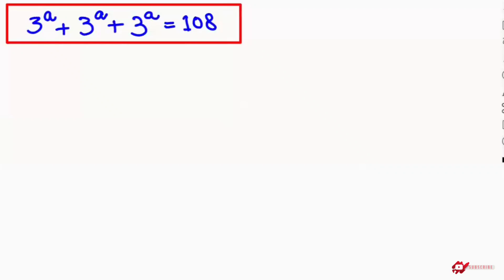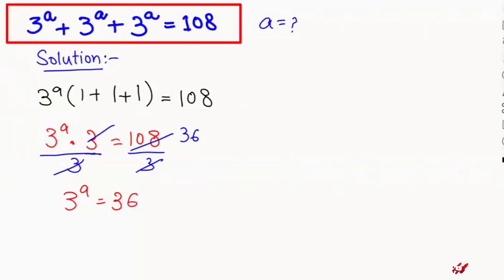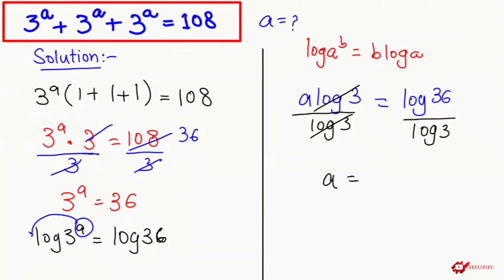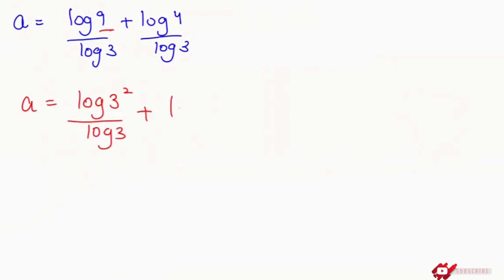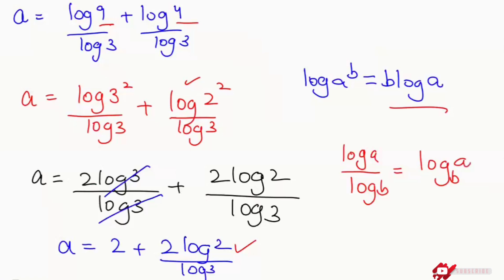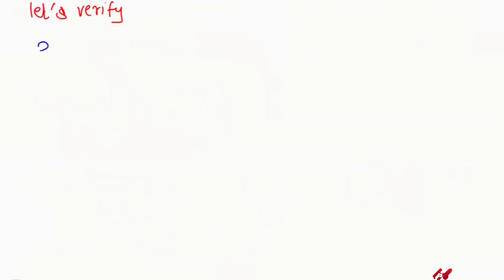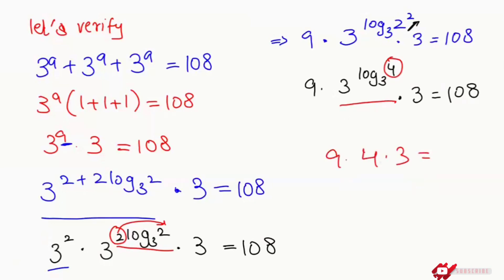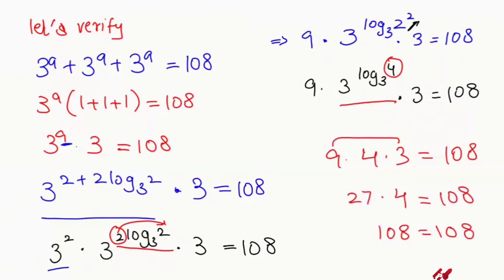China┃ A Nice Algebra Problem┃ Math Olympiad┃ Imo